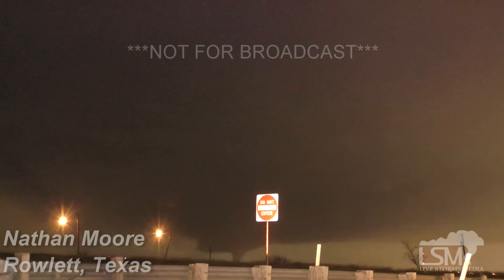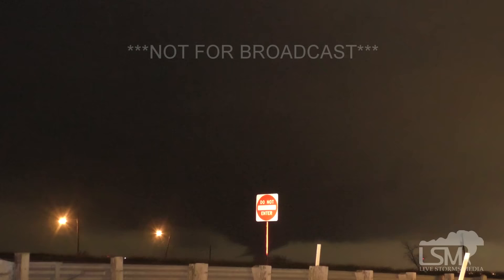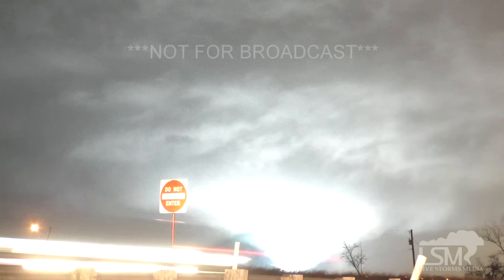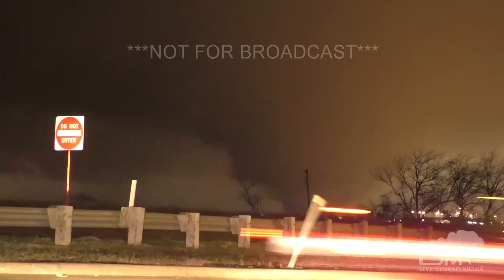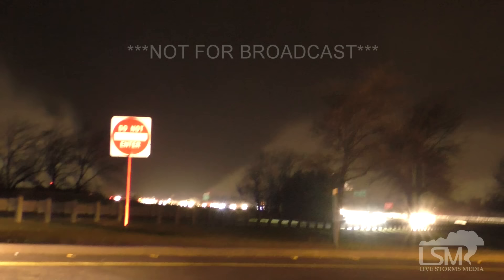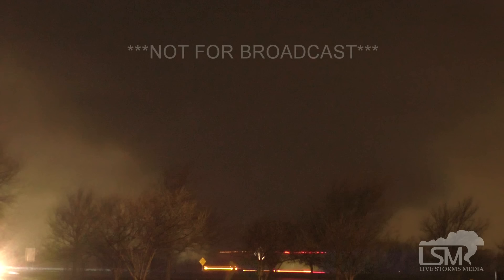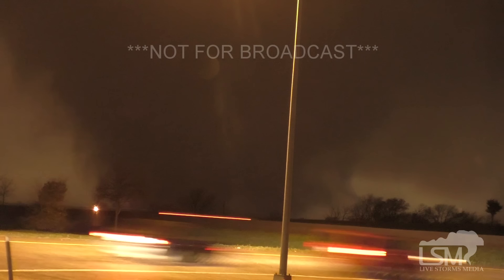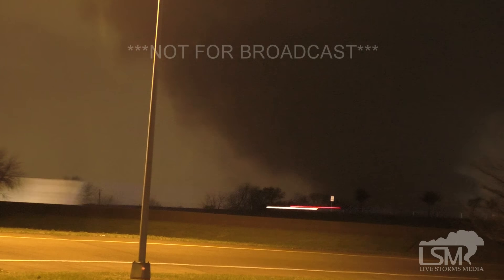12-26-15 Deadly Rowlett, Texas Wedge Tornado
A massive and now confirmed deadly tornado moved across areas just east of Dallas this evening.  The tornado produced many devastating power explosions seen along it's path and now has at minimum of four confirmed fatalities per local media in this area.  The tornado crosses I-30 and does significant damage going into the town of Rowlett.